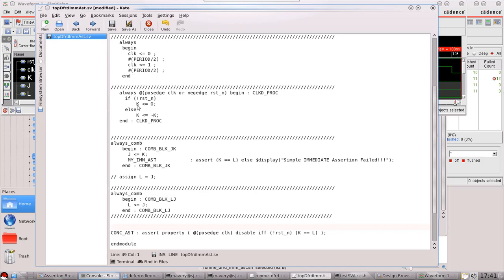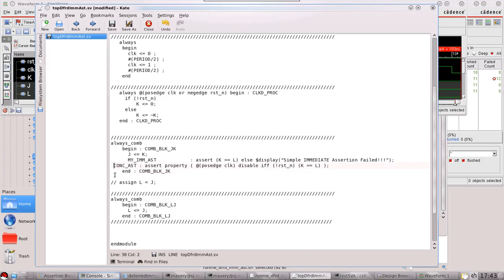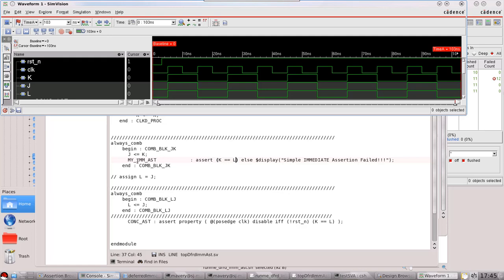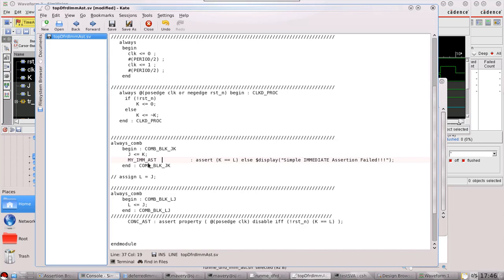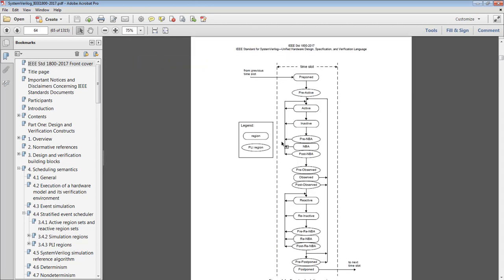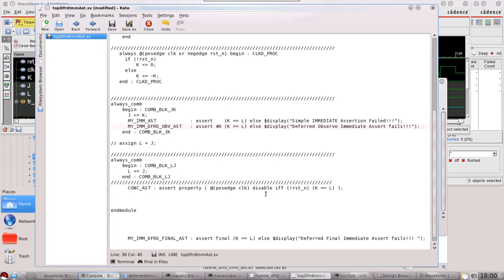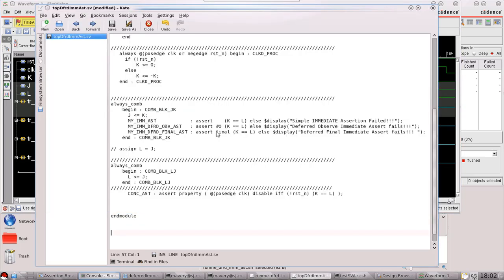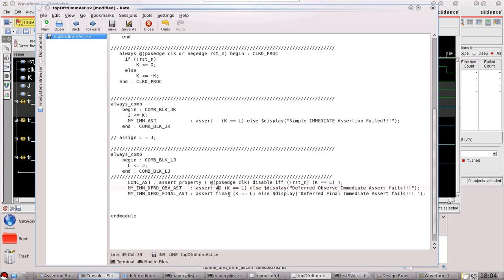What is a Deferred Immediate Assertion?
This video explains what an immediate assertion is, the two variants of deferred immediate assertion and how their behaviour differs